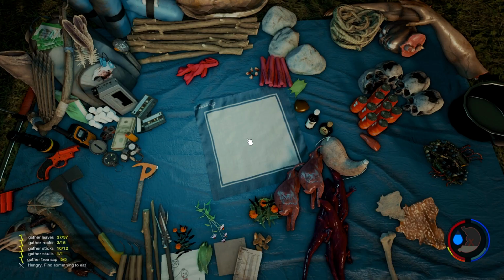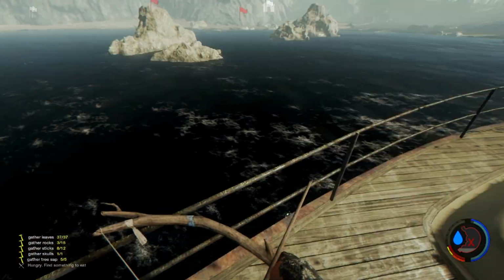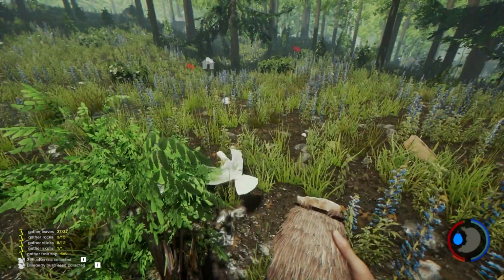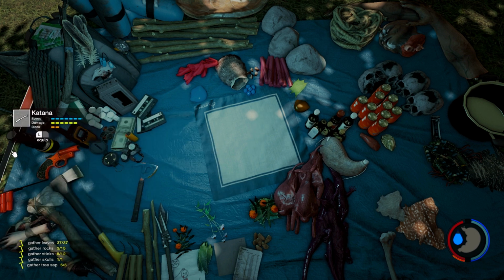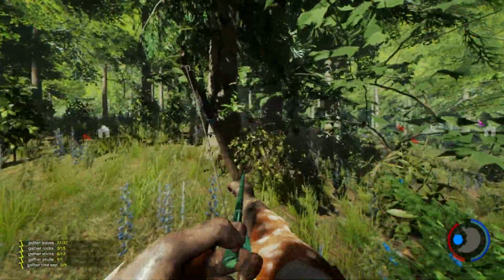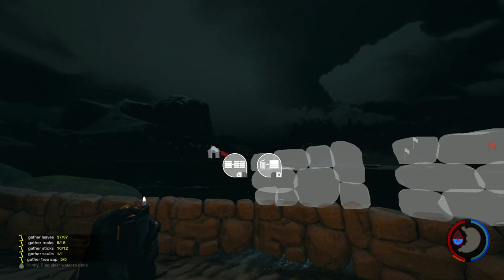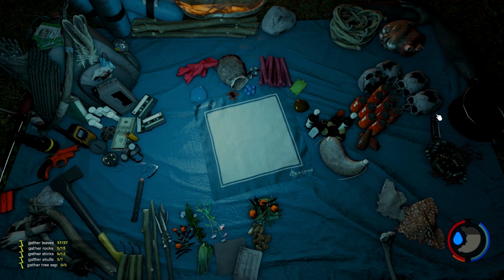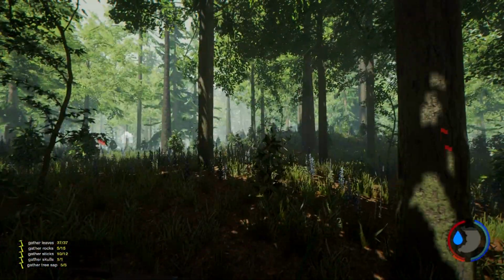The Forest (Alpha S3) - EP30 - Not Multiplayer!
In The Forest, the player must survive on an island on which their character's plane has crashed by creating shelter, weapons, and other survival tools. There's one other thing though... we are not alone.

***Warning: This video contains mature content. 18+***